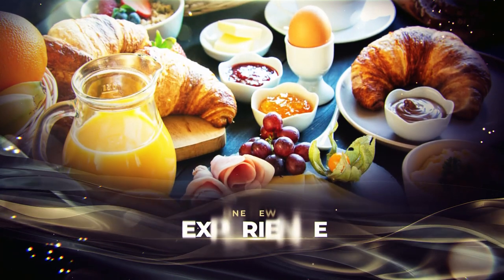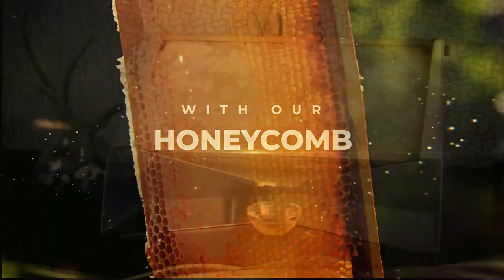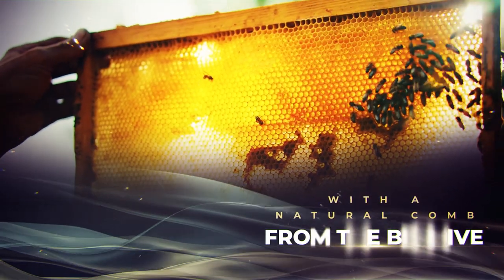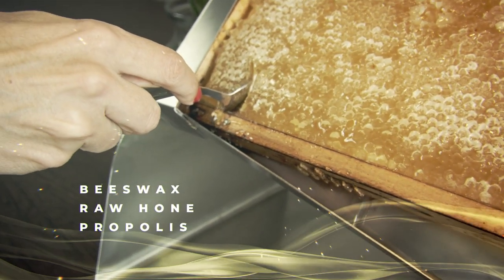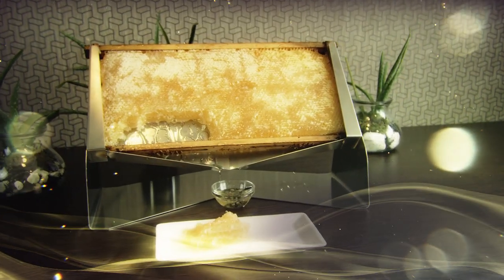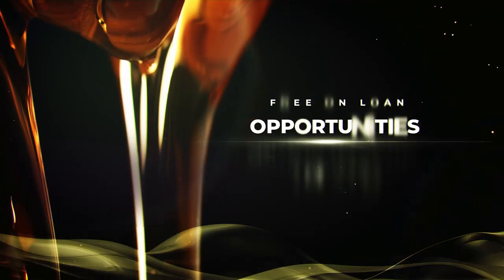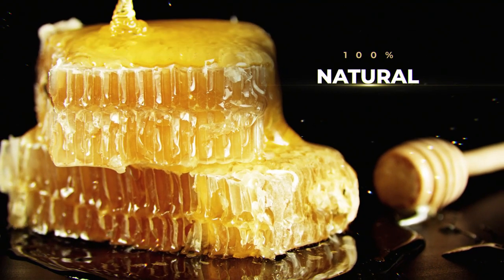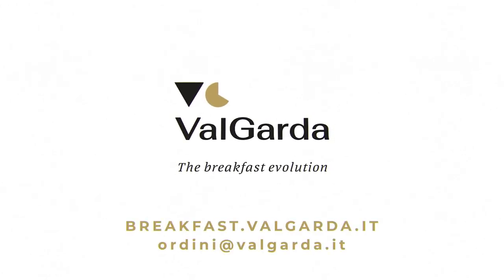Valgarda Breakfast - Video Display Honeycomb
Do you want to give your guests one new experience at the breakfast buffet?
Amaze them with our honeycomb.
One wooden frame full of taste, with a natural comb from the beehive, with hundreds of perfect hexagonal cells filled by the bees with natural honey.
It is the most natural way to get the healthy and nutritional benefits from beeswax, raw honey and propolis.
Thanks to the stainless steel elegant display, our honeycomb fits perfectly in a sweet or savoury breakfast but also for a rustic corner at brunch or pre-dinner events.
Free on loan opportunities are available for our stainless steel display with a minimum order
quantity of our combs.
For breakfast in love with nature, don't miss to have our honeycomb among your buffet'offerings.
Valgarda: exclusive solutions for breakfast buffets for over 30 years.